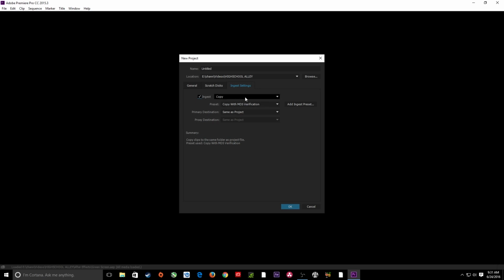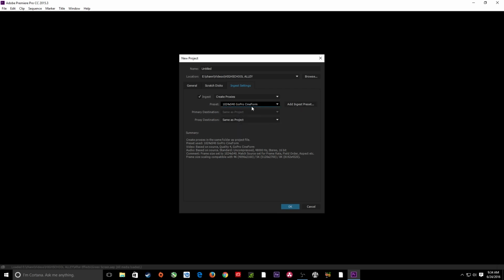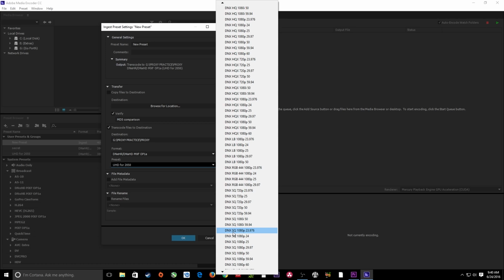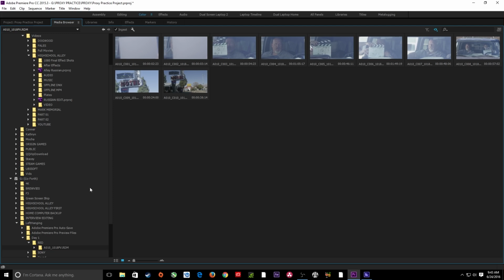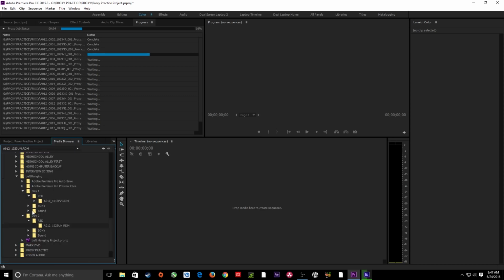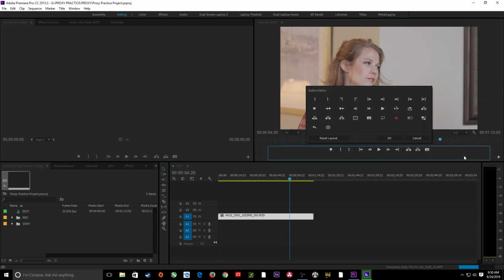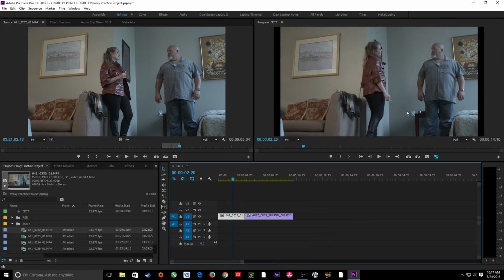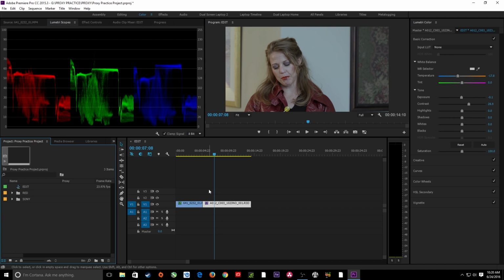Adobe Premiere Pro Course 2026 – Proxy Workflow Masterclass Part 1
Learn how to use the Adobe Premiere Pro Proxy Workflow in this complete 2026 beginner-friendly tutorial! 🚀

If your Premiere Pro timeline is lagging while editing 4K or high-resolution videos, proxy workflow is the best solution for smooth and fast editing.

In this video, you’ll learn:
✔ What Proxy Workflow is
✔ How to create proxies in Premiere Pro
✔ Best proxy settings for faster editing
✔ How professional editors edit 4K videos smoothly
✔ Tips to improve Premiere Pro performance on slow PCs & laptops

Whether you're a beginner YouTuber, video editor, filmmaker, or content creator, this Premiere Pro tutorial will help you edit faster and work like a pro.

🔥 Perfect for:
• YouTubers
• Freelance Video Editors
• Content Creators
• Beginners Learning Premiere Pro
• Low-End PC Users